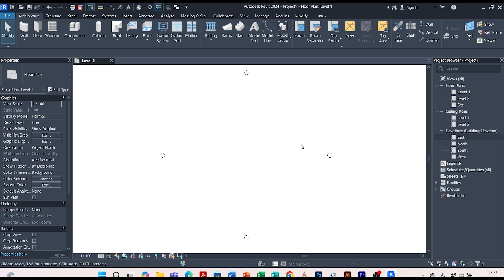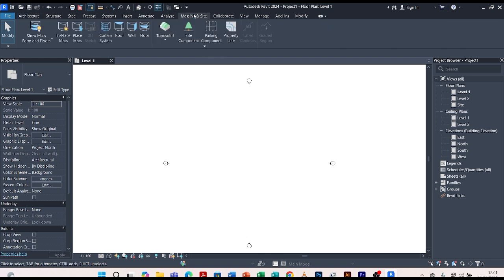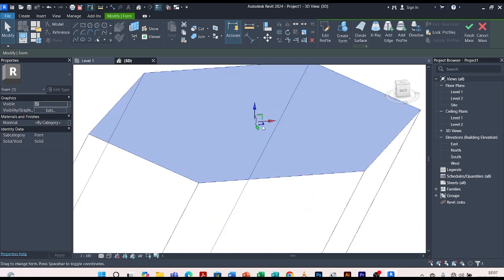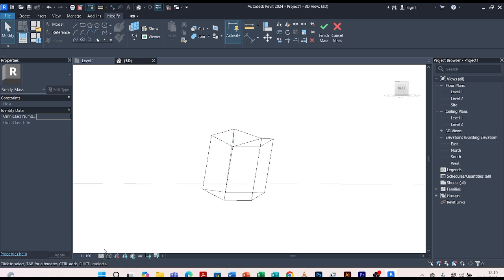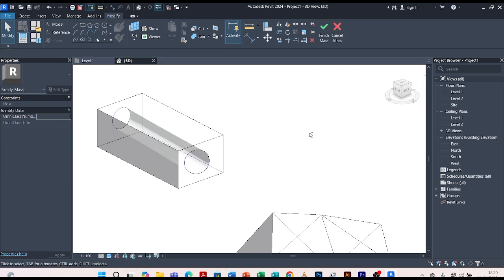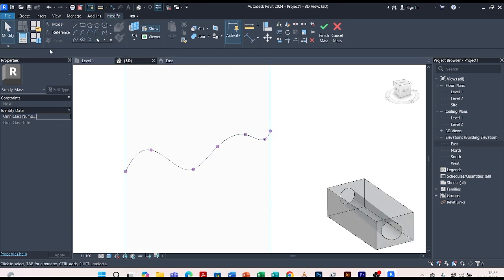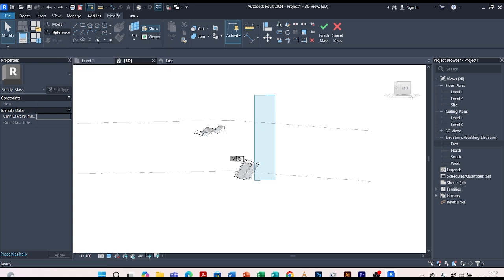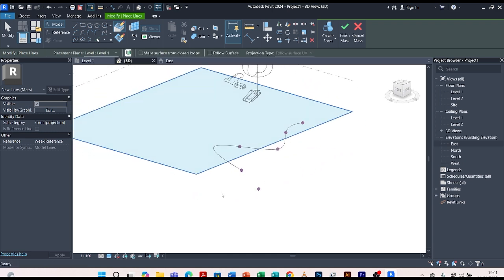How To Make 3D Shapes Using Massing & Site in Revit Like a Pro!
Unlock the full potential of Revit Massing & Site tools in this beginner to pro tutorial! 🚀 In this step-by-step guide, I’ll show you exactly how to make 3D shapes in Revit using massing and site, from simple forms to complex architectural models. Whether you’re just starting with Revit or looking to sharpen your design workflow, this tutorial will help you model, edit, and customize 3D shapes with ease.

✅ What you’ll learn in this Revit tutorial:

How to enable and use Massing & Site tools

Step-by-step process to create basic 3D forms

How to edit and customize 3D shapes in Revit

Tips for going from beginner to pro modeling techniques

Pro tricks for using Revit Massing in real projects

This video is perfect for students, architects, engineers, and designers who want to take their Revit skills to the next level. By the end, you’ll confidently be able to design unique architectural forms and use massing like a pro.